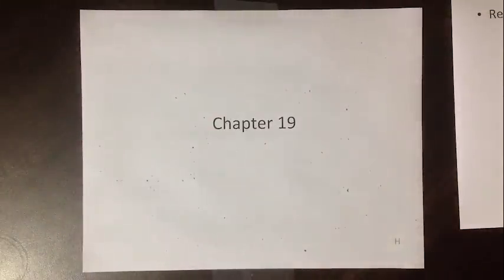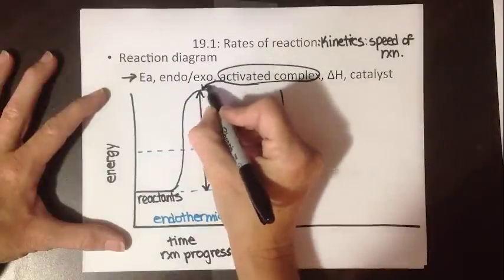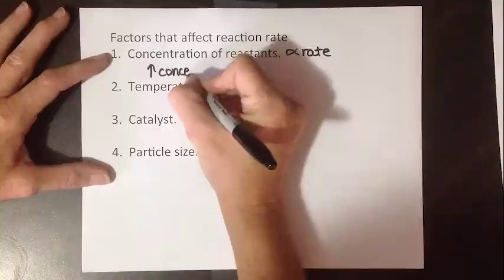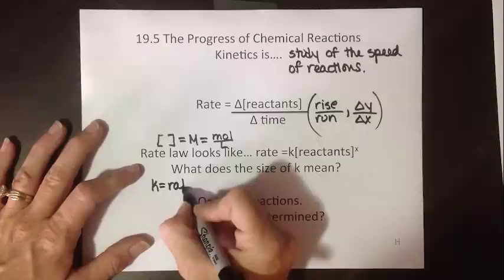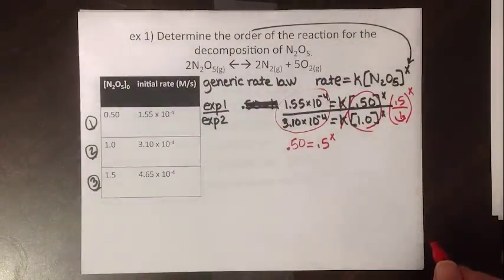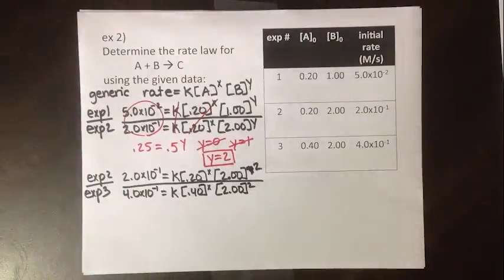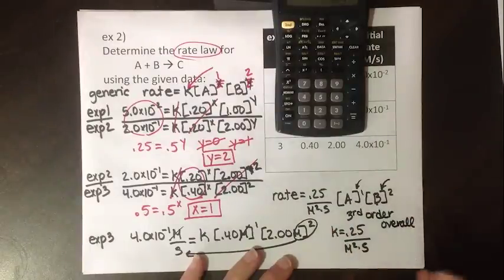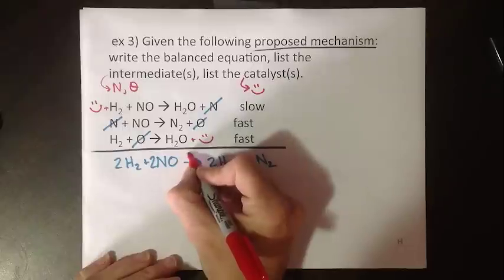Video 19 1 and 19 5